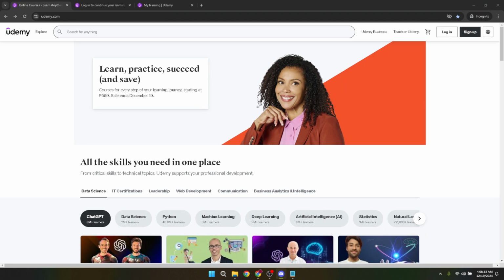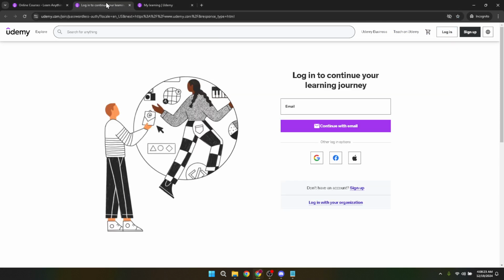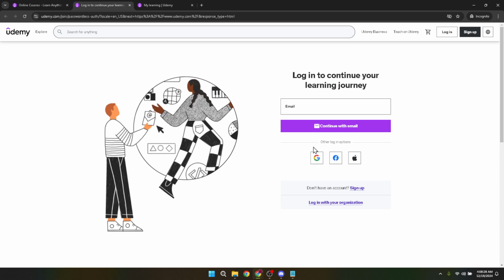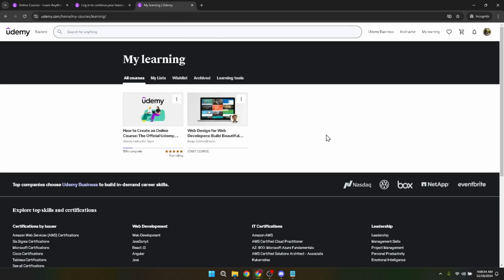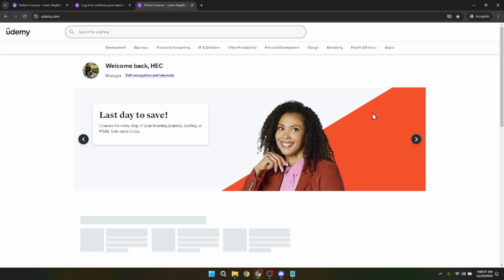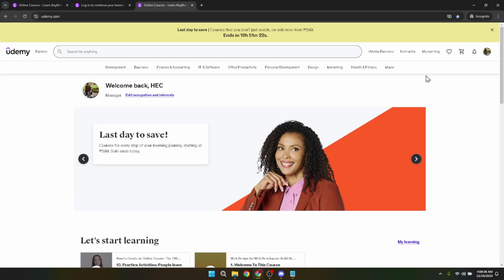How to Create Udemy Course (Full 2024 Guide)